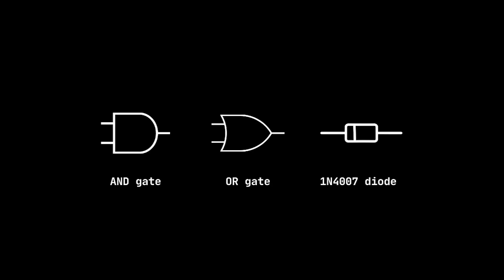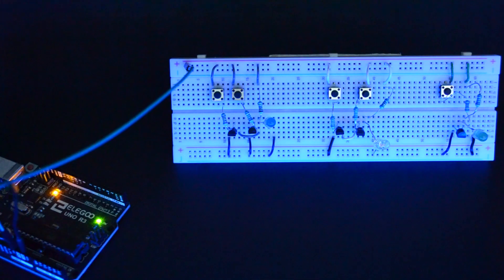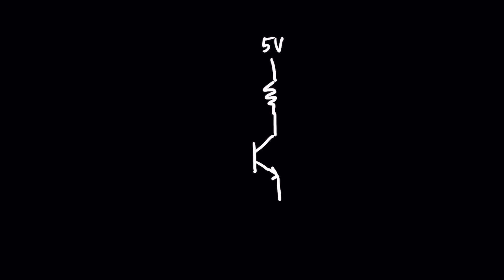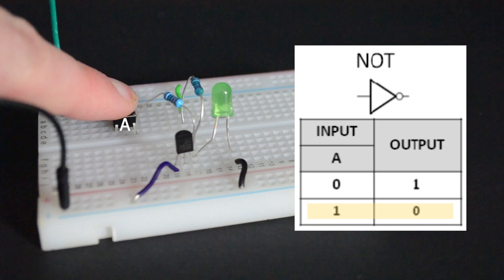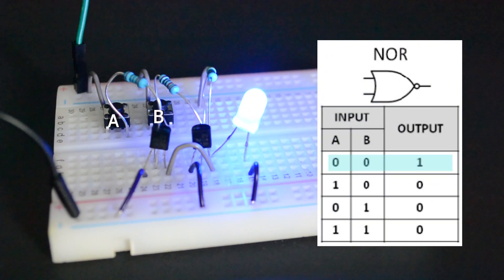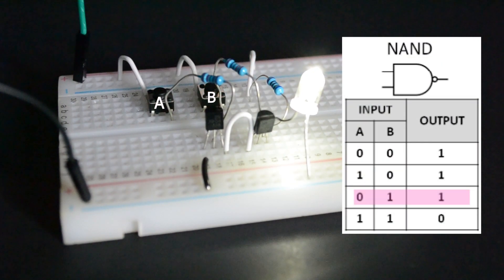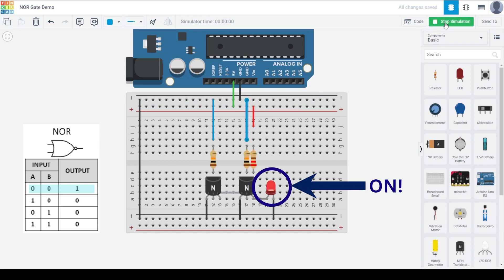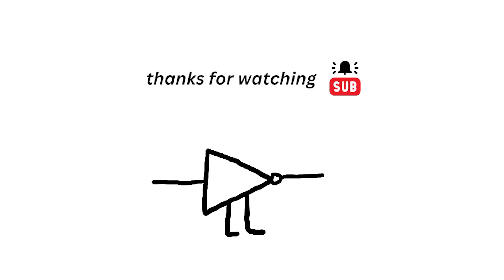building transistor logic gates (NOT, NOR & NAND)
Welcome to my first collab on YouTube w/ @shakirsalam555 !

In this video I'll show you how to make NOT, NOR & NAND logic circuits using SN3904 type NPN transistors and further explain the function and outputs of each circuit.

If you'd like to learn how to make AND and OR digital logic gates with diodes (1N4007 type), check out the video below on Shakir's channel!